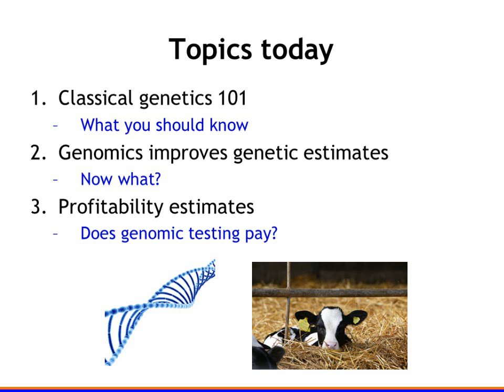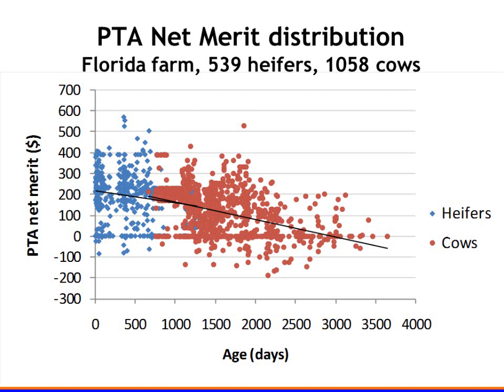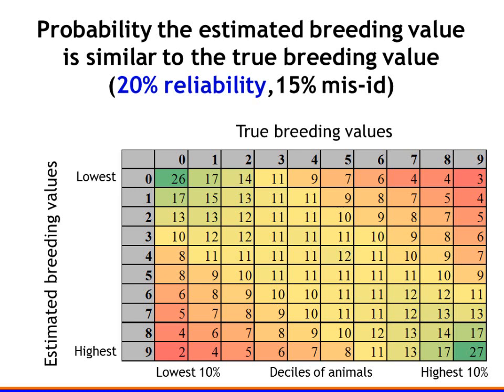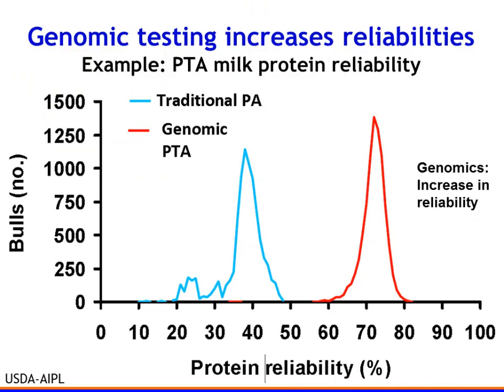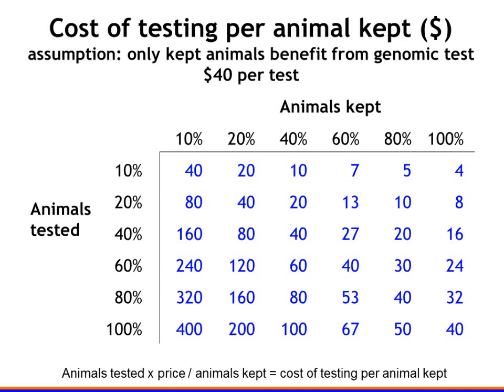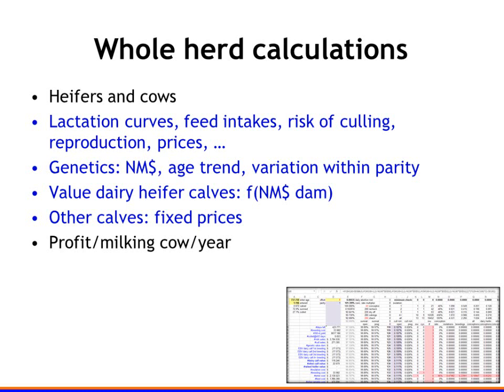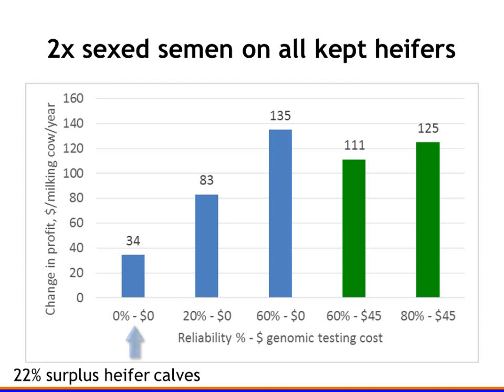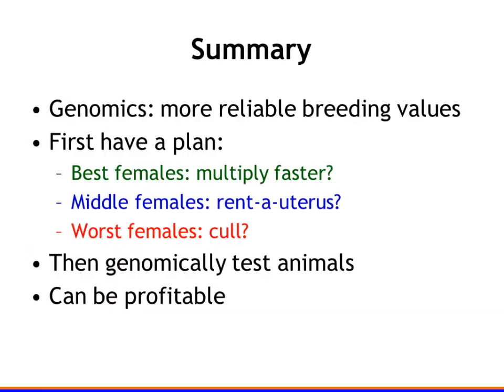Economics of Genomics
Recording of Dairy Genomics Workshop Part 8 of the series.  In this presentation Dr. Kaniyamattam presents a discussion looking at the cost and benefits of using genomics testing.